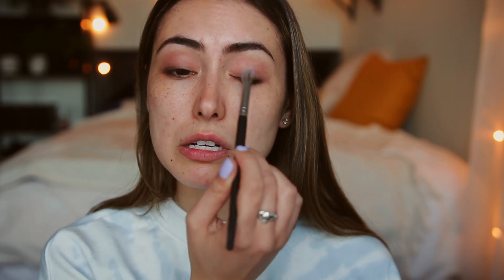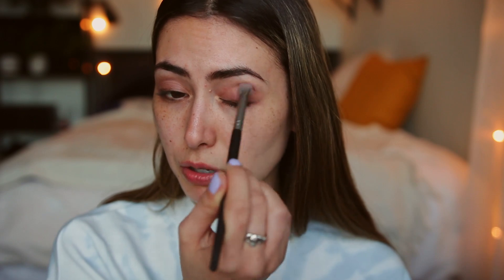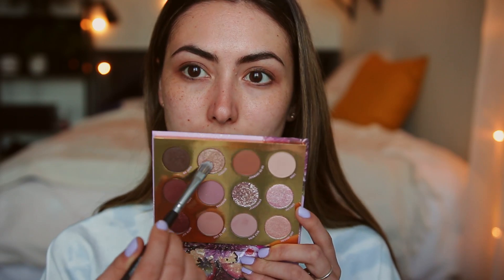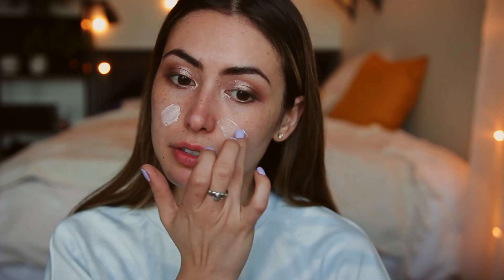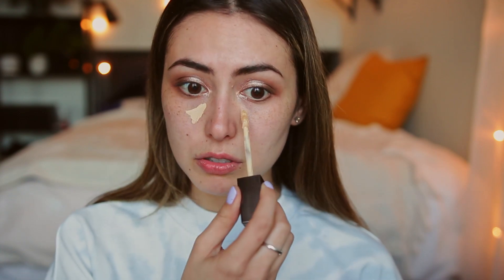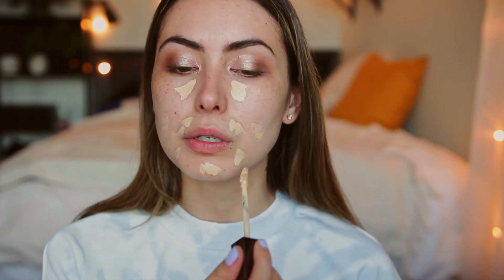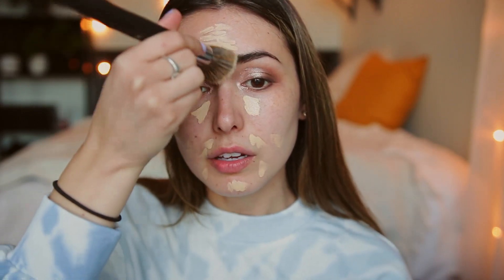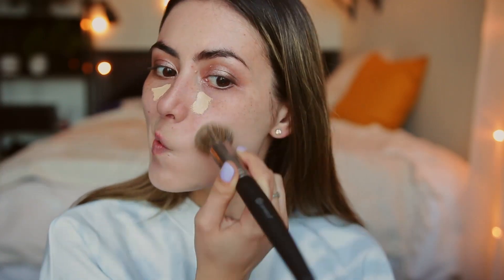April Inspired Makeup Look | Drugstore SPRING Makeup!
★★Products Mentioned★★

XX Revolution Concealer (CX5.7) -
Maybelline Lasting Fix Setting Spray -
Rimmel Insta Contour Duo Stick (Light) -
ColourPop Super Shock Cheek Blush (Between the Sheets) -
Maybelline Master Strobing Liquid Highlighter (Light) -
ColourPop Flutter By Eyeshadow Palette -
Maybelline Ultimatte Slim Lipsticks (More Buff) -